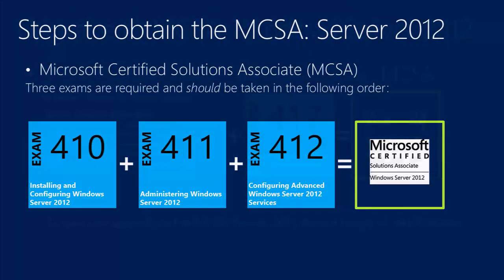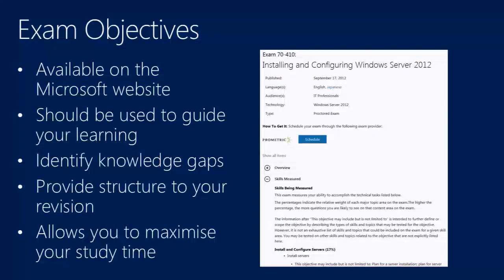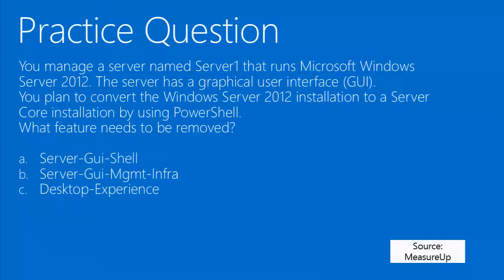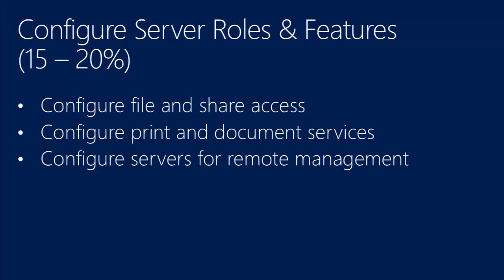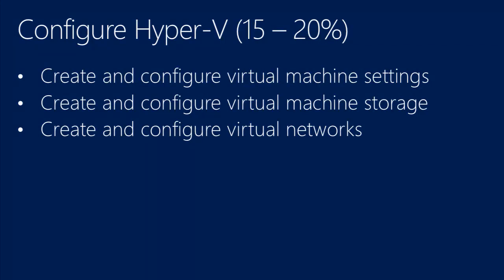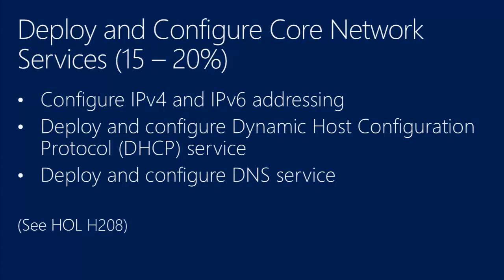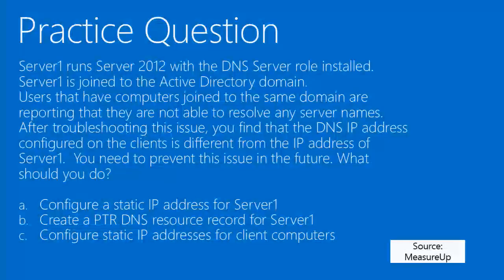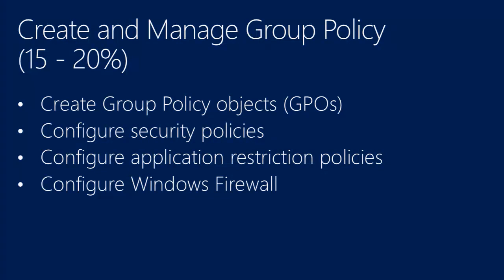TechEd North America 2013 Exam Prep 70 410 and 70 417 MCSA Windows Server 2012